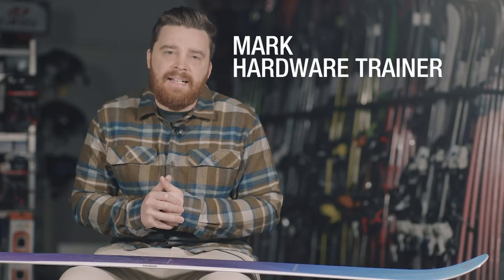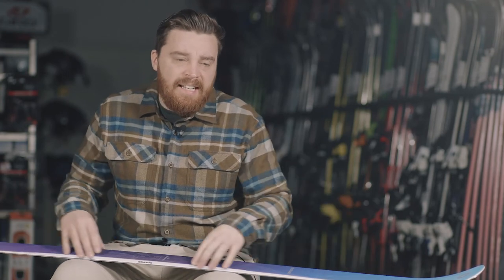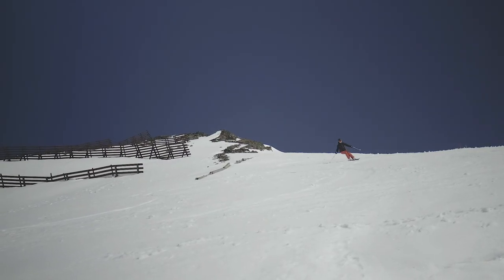Blizzard Black Pearl 88 Women’s 2018-2019 Ski Review | Ellis Brigham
The Black Pearl 88 is the epitome of versatility. The 88mm waist really hits the sweet spot between providing just enough floatation in soft snow whilst still being nimble on corduroy too. The 14m radius (159cm) is a breeze to turn and the Carbon Flipcore construction is difficult not to love as it gives the ski an elegant surfy ride all over the mountain. So good, nothing seems able to knock this ski off its Ski-of-the-Year top spot.

Tester's comments: Justyna (Milton Keynes) I love how balanced this ski feels, no what matter the snow. I'm totally comfortable on it at any speed and on any terrain.